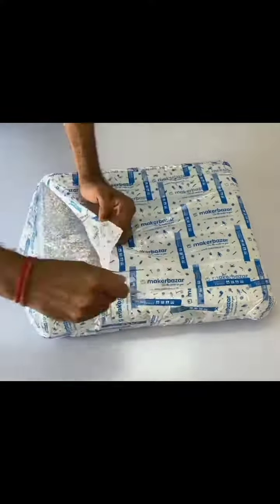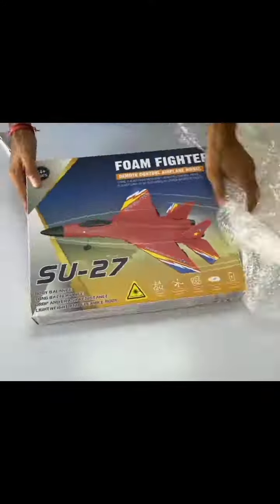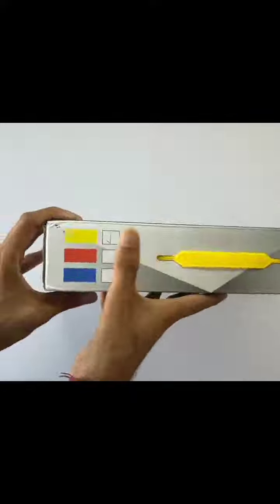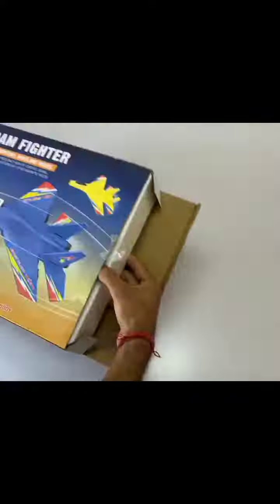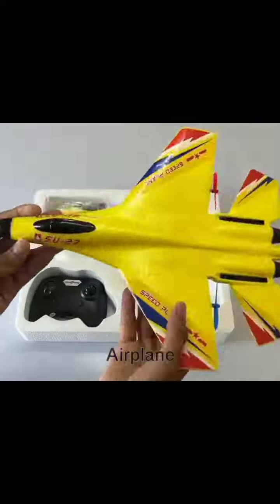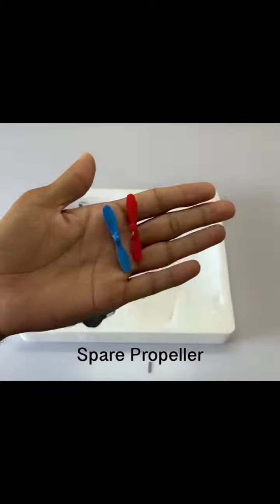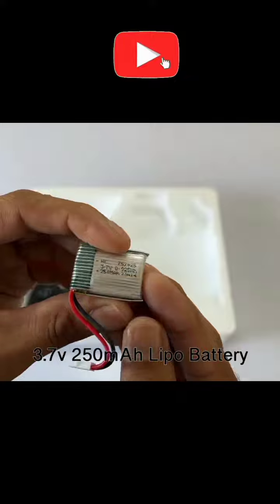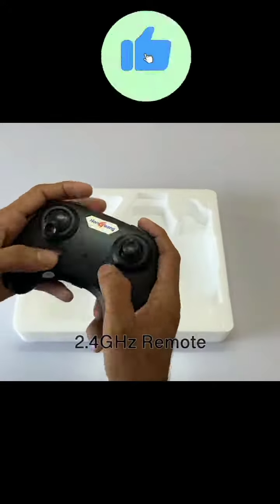Unboxing RC Airplane and flying.